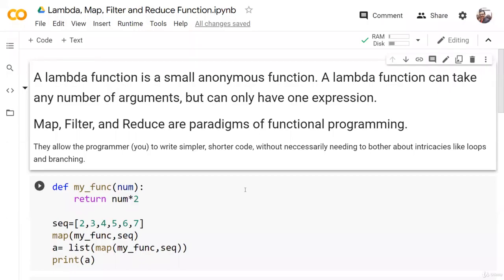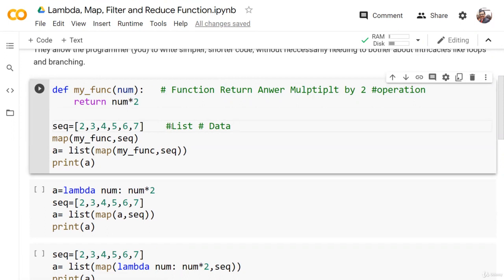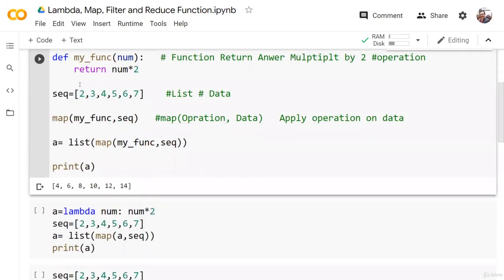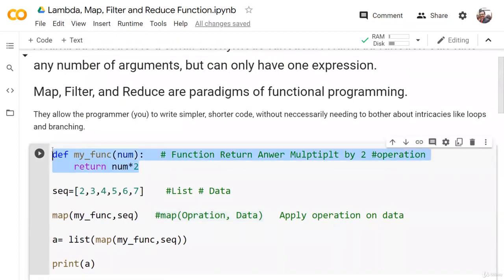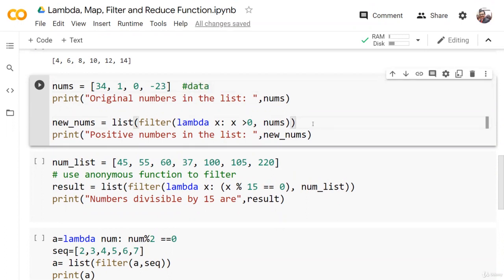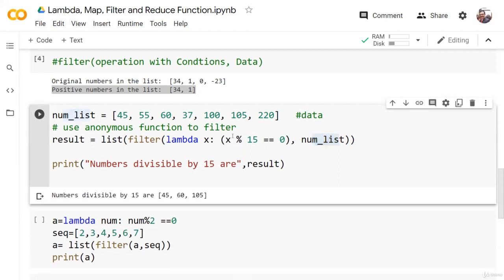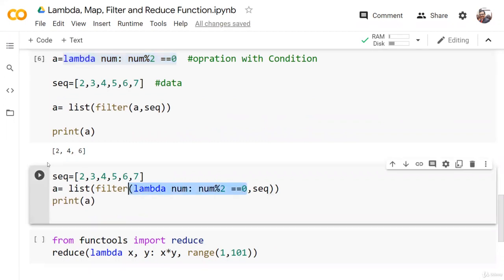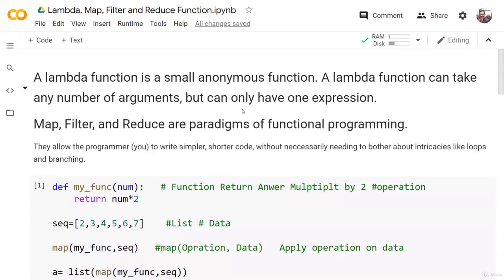26. Lambda, Map, Filter and Reduce Function